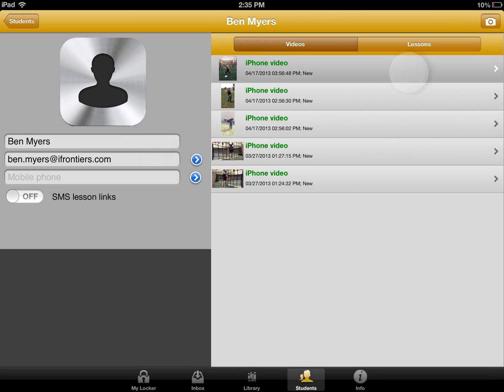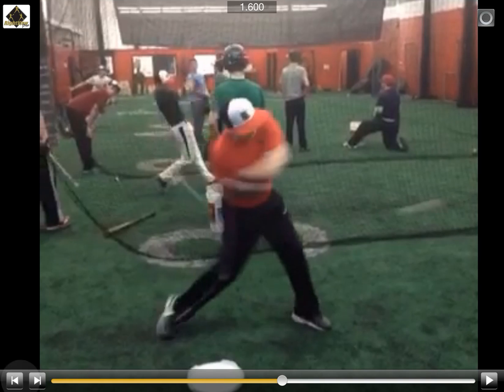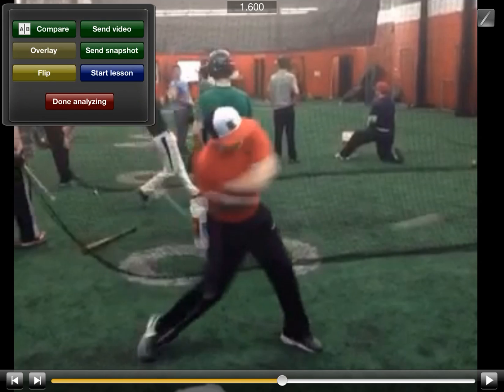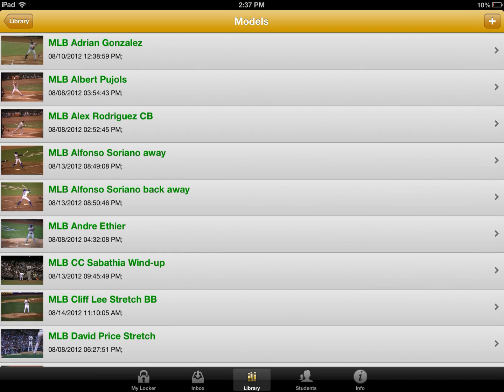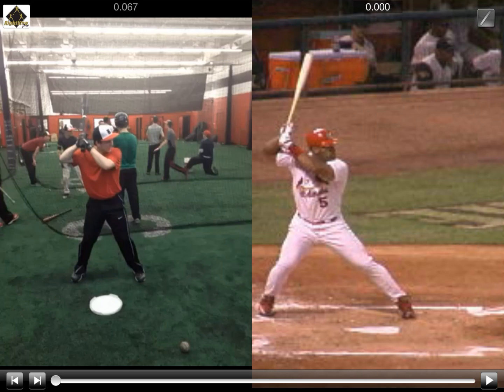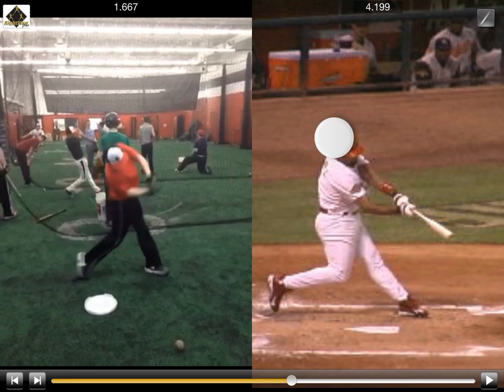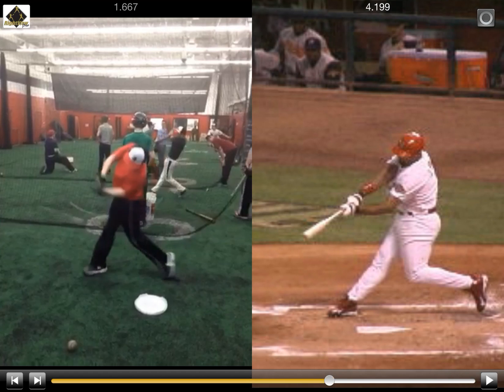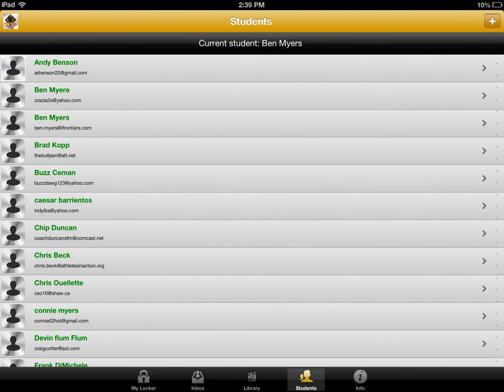RVP Academies App - Tools Functions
Learn how to use the tool functions in the RVP Academy App